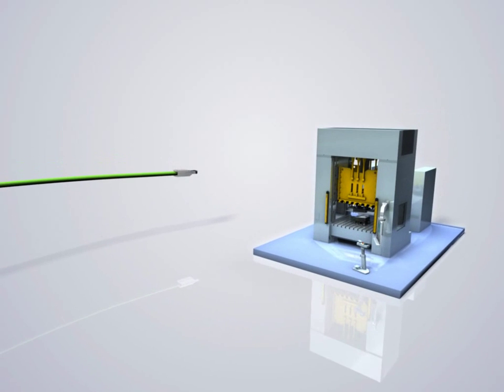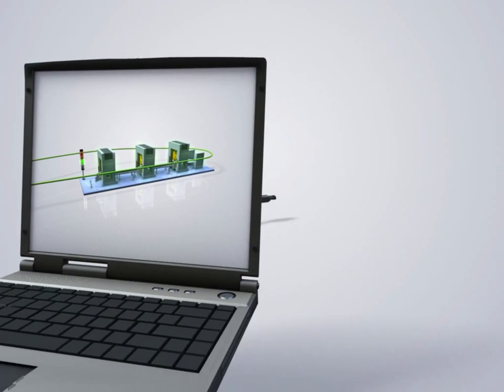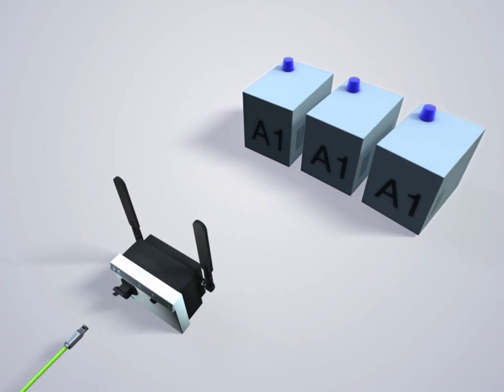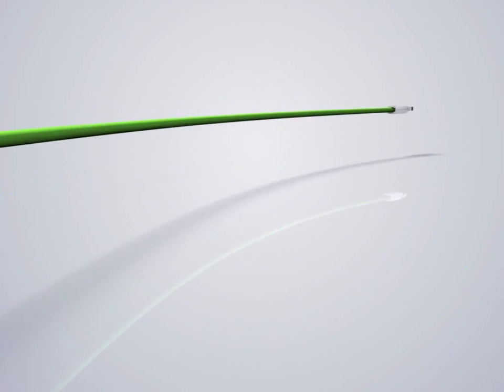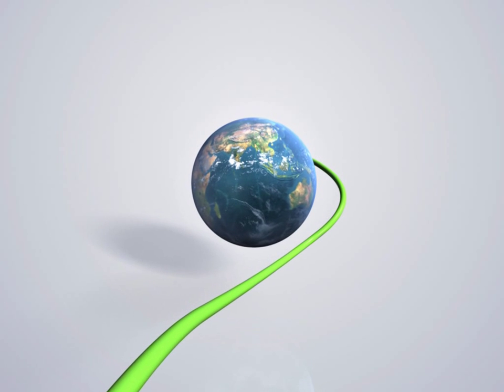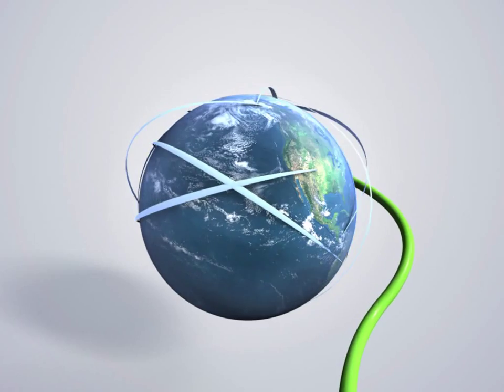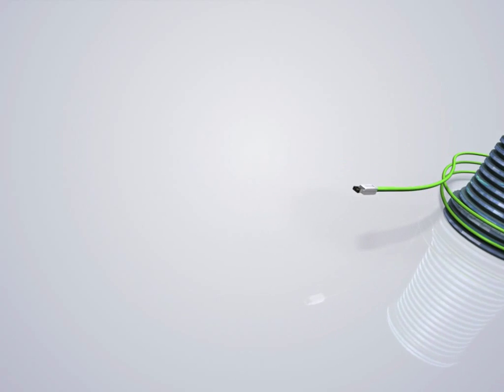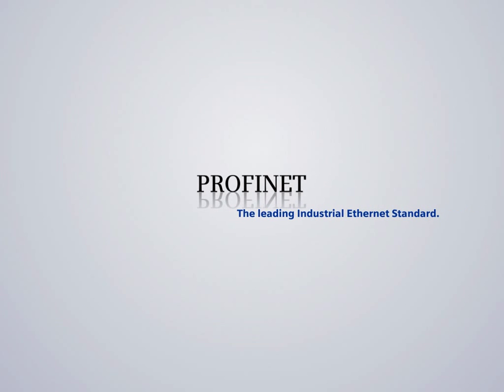Intro to PROFINET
The famous flying cable introduction to PROFINET.